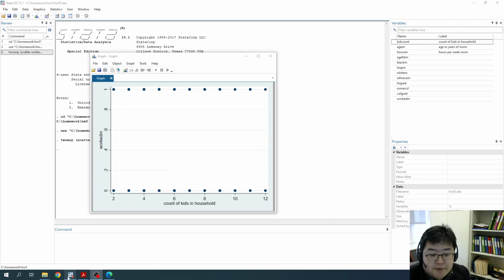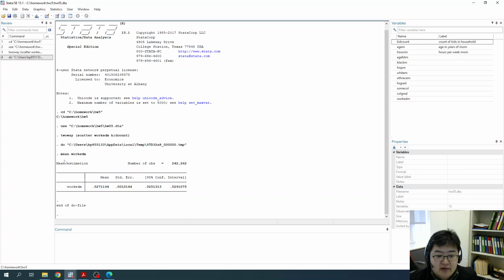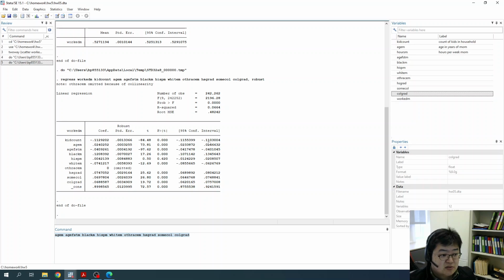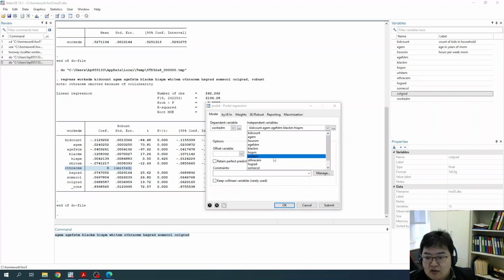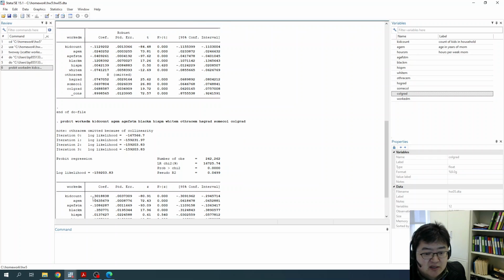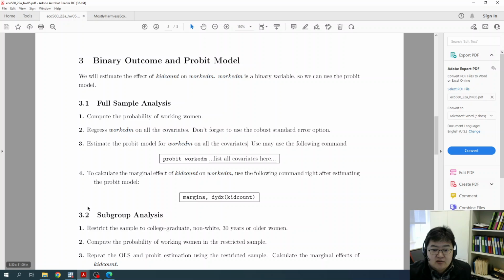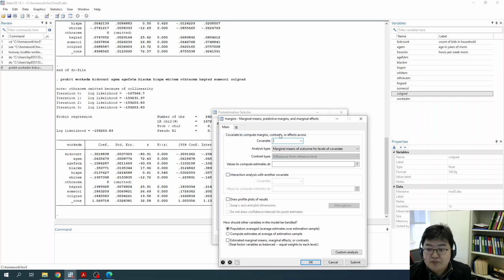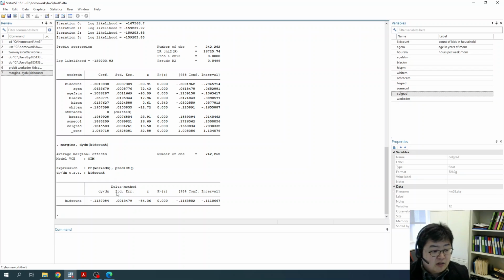ECO480/580 homework5 (2)